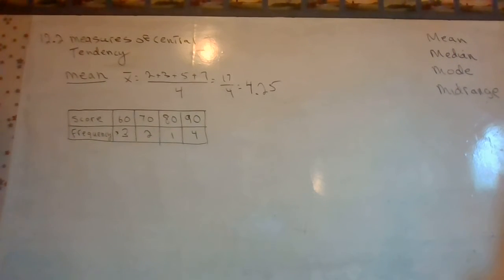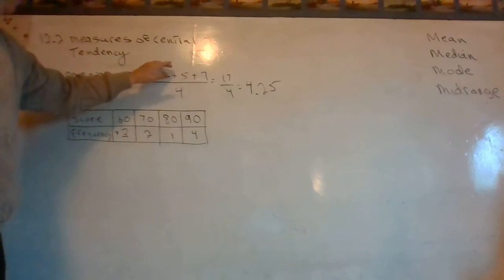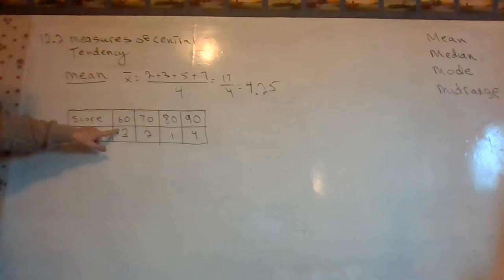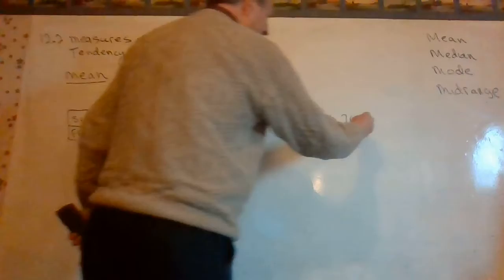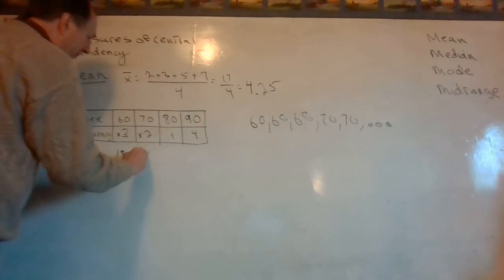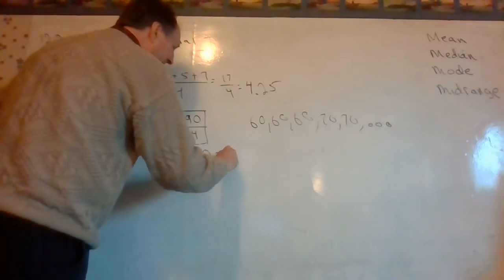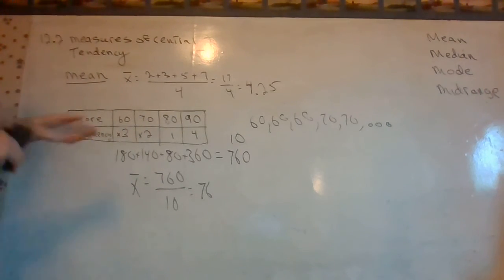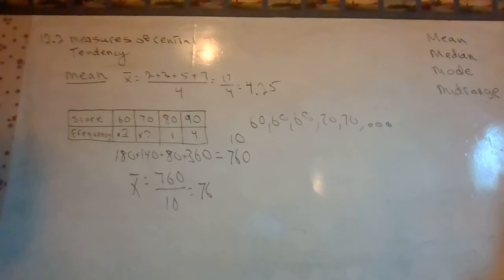12 2 Mean